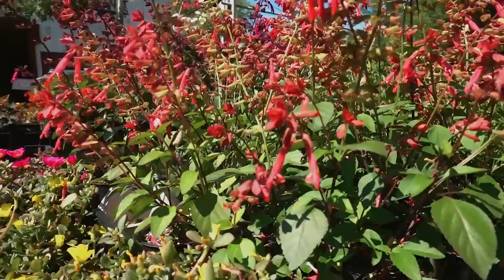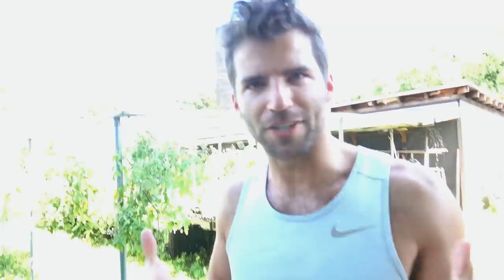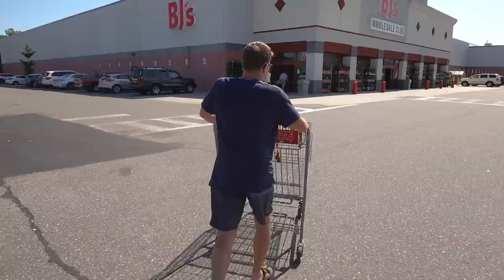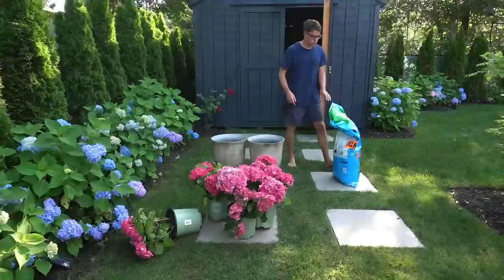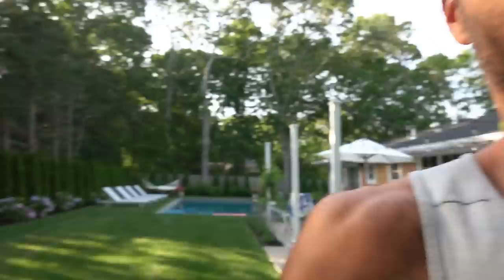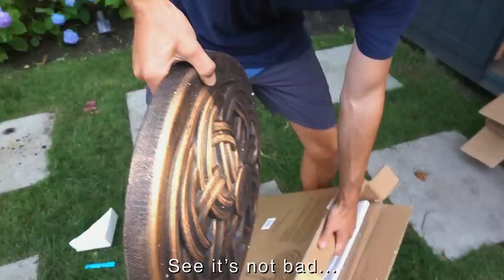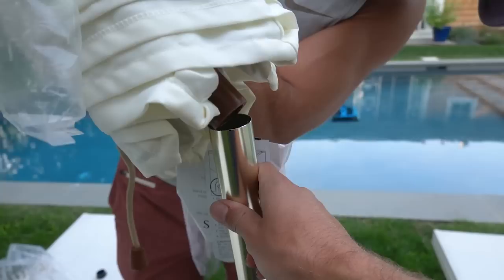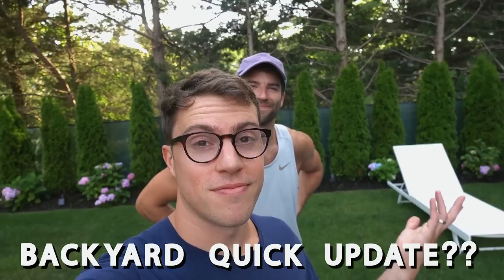WE GOT NEW FLOWERS FOR OUR POTS | Taylor and Jeff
Hi there, we’re Taylor and Jeff! We live in NYC with our pup, Parker. We hope our videos make you laugh, teach you something, or at least put your mind at ease.

Gear Used |
Main camera: Canon EOS RP
17-40mm lens
50mm lens
Rode videoMic
Vlog camera Sony rx100 vii

VLOGS / TRAVEL / LIFESTYLE / FITNESS

✅ Taylor Phillips

✅ Jeff O'Donnell

Introduce yourself to us in the comment section and let us know where in the world you're watching and listening from.